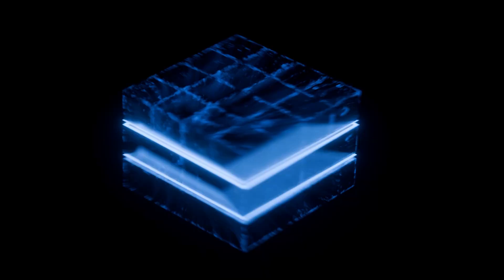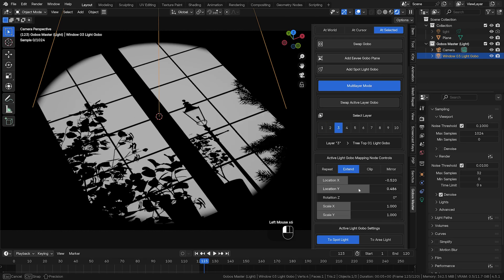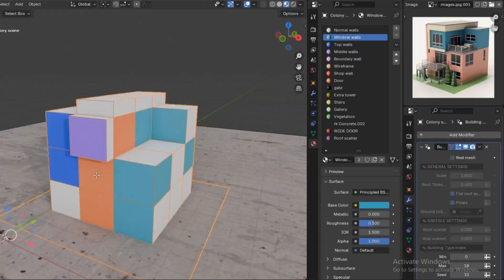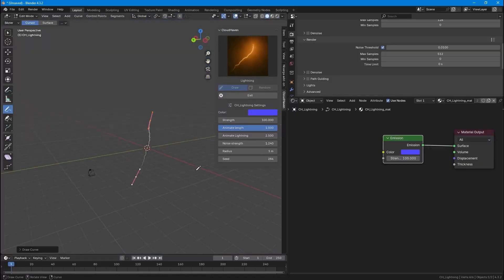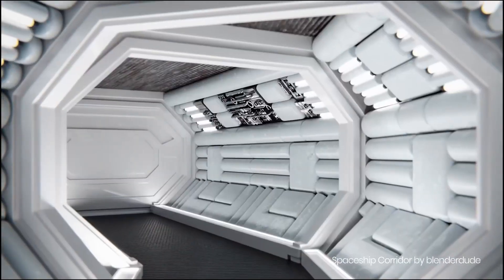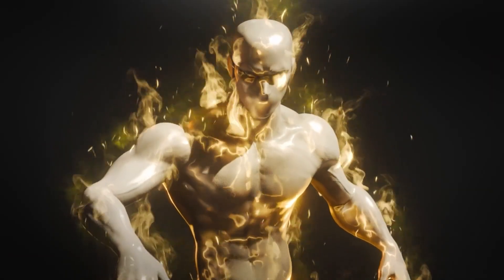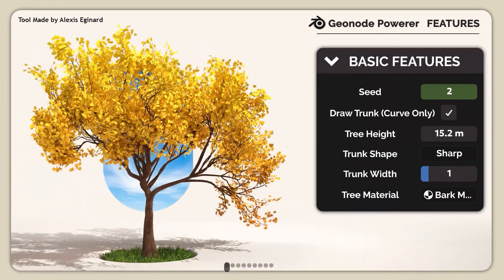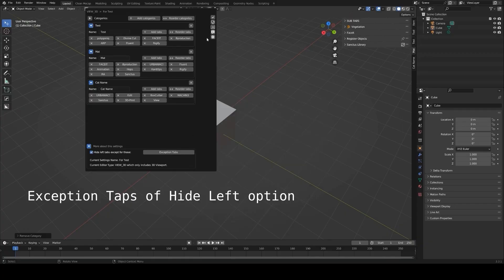New Best Blender Addons of August You Probably Missed!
Time Stamps
00:00 *Intro*👍😎 Discover Weekly New/Popular Addons
00:20 *Arborea* Nature Assets Library
 01:09 *Botaniq* 7.1
01:35 *Gobos Master* Additional 10% OFF with Coupon "BLENDERBOY10"
02:40 *MatPlus*
3:42 *Housify*
4:32 *Gamepad Control Rig*
05:02 Ultimate Generators Bundle V2
5:34 *Cloudhaven*
05:57 *Geoface*
06:21 *RBC Pro* v1.4
06:57 Compositor Style Toolkit For Blender
07:27 *BlenderKit* 10% Off with my Link *Access* 94,000+ Blender Assets
08:08 *Craftsman* Course | Precision Modeling With Blender For Real World Application
08:43 *Shape Key Smoother*
09:07 *Aura Fx*
09:37 *Easy Terrain Generator*
 10:28 *Global Hdri* - 500+ Hdris
11:23 *Tree Designer*
11:54 *Stylized Cloud Generator*
12:24 *N Panel Sub Tabs*